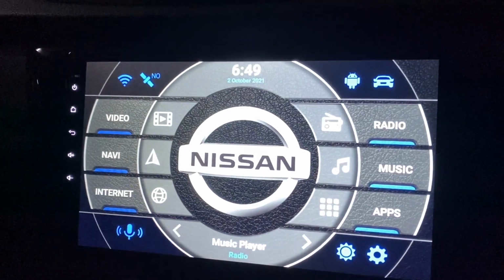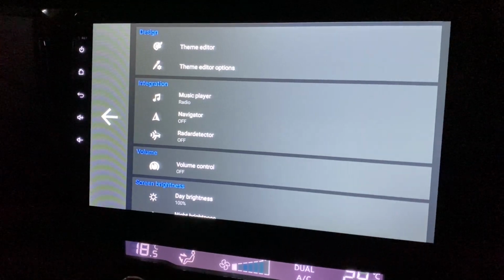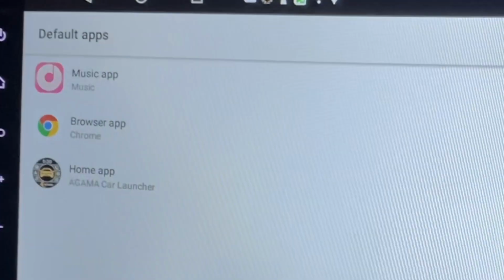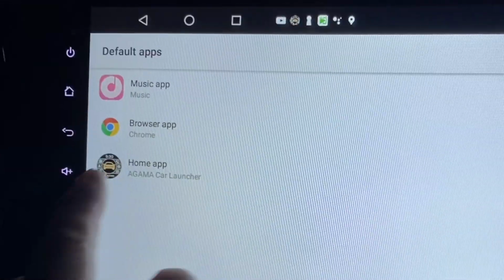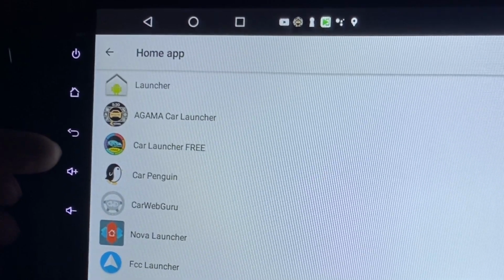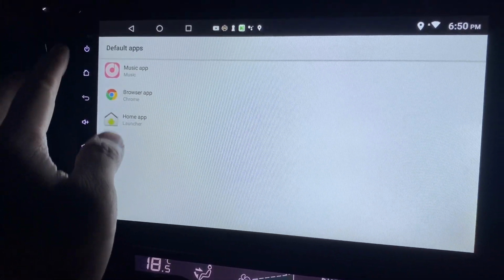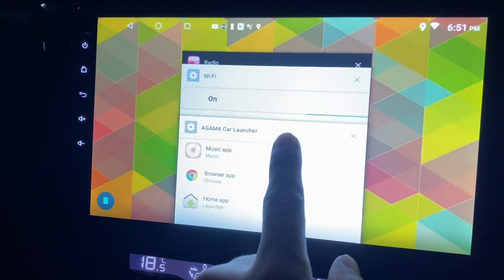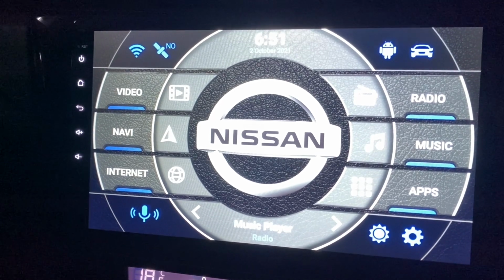How to always launch Agama Car Launcher ?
If you accidentally set to another launcher, this will help you to set Agama Car Launcher back as the default launcher.

If you want to get an Android Car Player similar to mine from Amazon, here is the link :